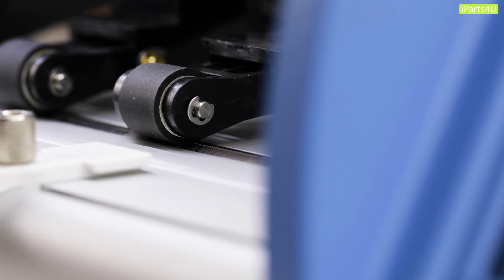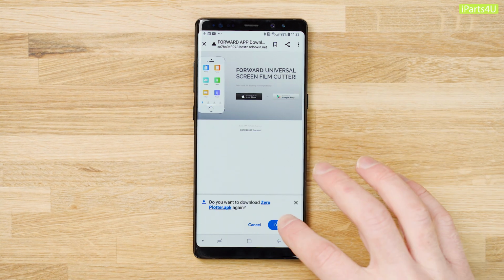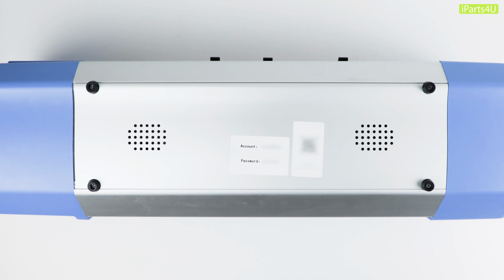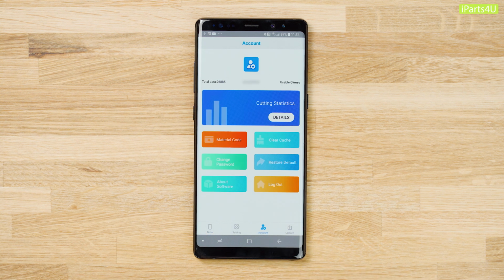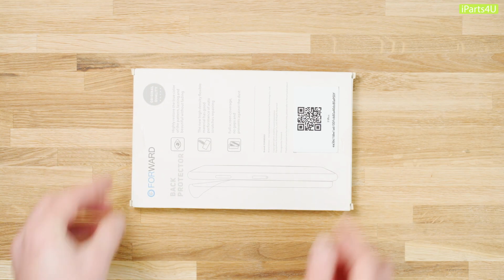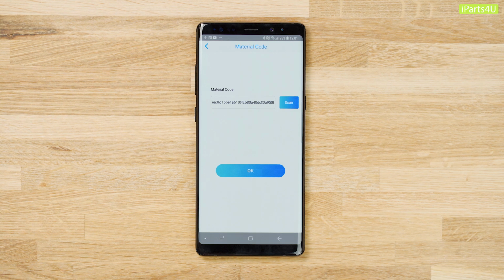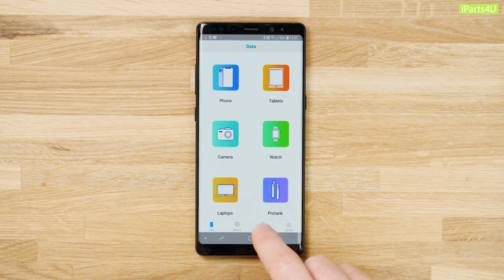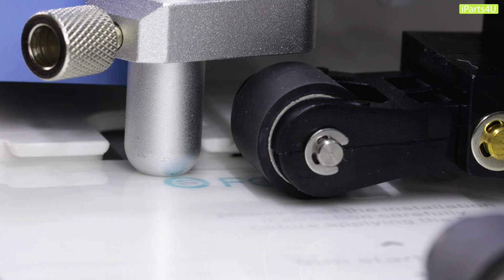Forward Zero Plotter App - How to Recharge (Top-UP) Film Cuts | Android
In today's video, we're showing you how to recharge (Top-UP) products such as Back Films and Hydrogel Films onto your Forward Zero Cutter using the Zero Plotter Android app. What do you think of the Zero Plotter app?

Let us know if any of these links stop working, or if you need any of the parts used in this video!